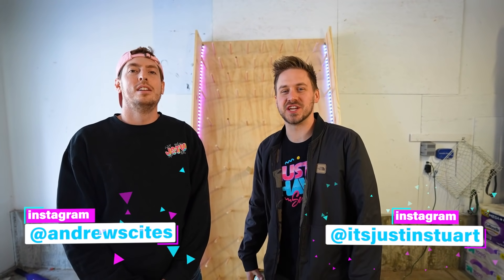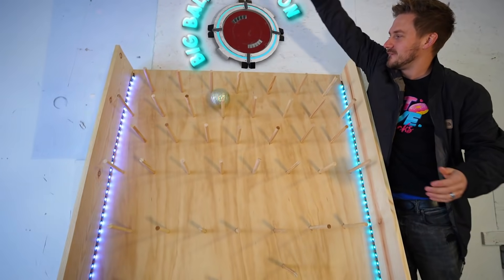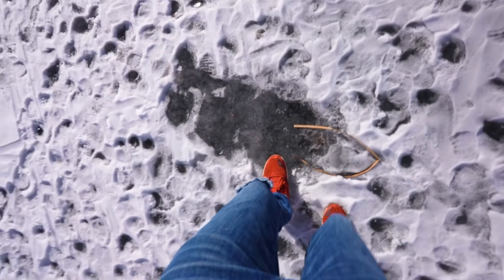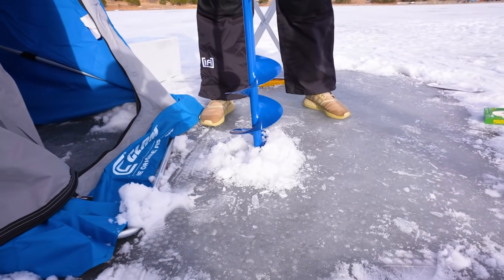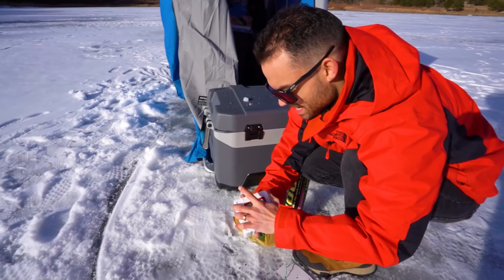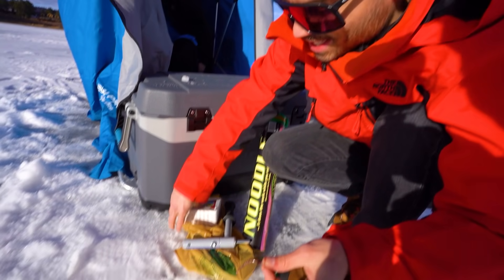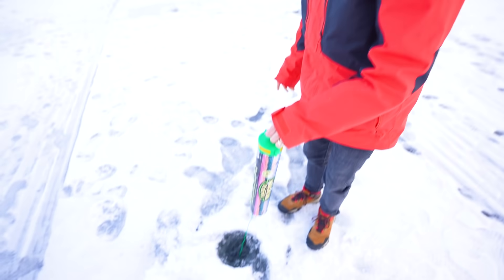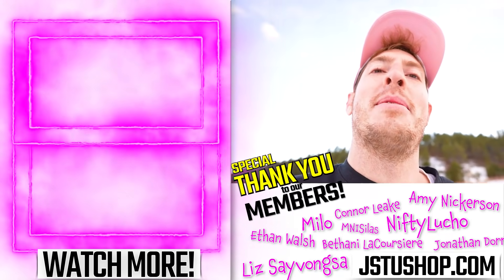$10 VS $1,000 ICE FISHING! *Budget Challenge*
$10 ICE FISHING SET UP VS A $1,000 ICE FISHING SET UP! BUDGET CHALLENGE!

We had different amounts for this budget challenge to go ice fishing! The goal was to catch a fish with whatever ice fishing supplies you could afford to get. We got to see the difference between a $10 ice fishing set up and a $1,000 ice fishing set up!

Other Channel! -- @JStuStudios

Gaming Channel! -- @GoofSquadGaming

We are so grateful for you watching, commenting and being a huge part of this channel and our crazy adventures! You guys rock!